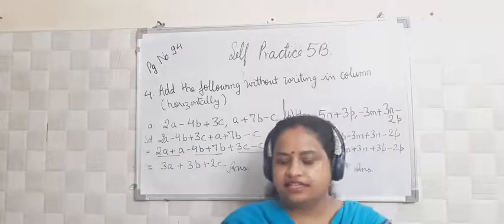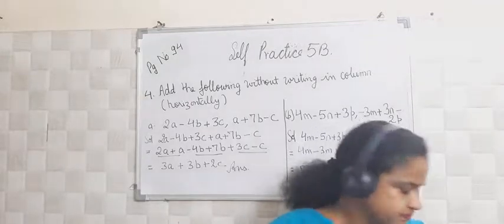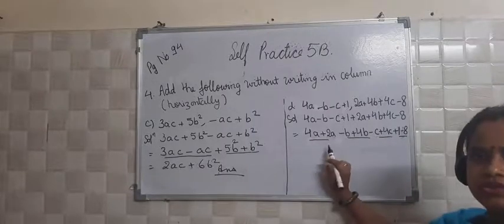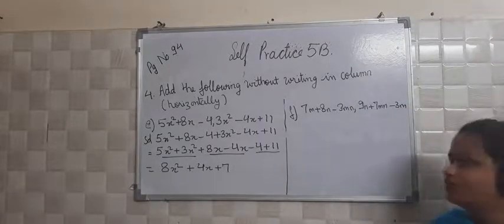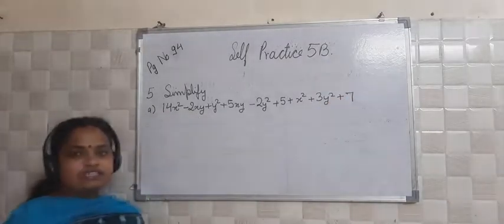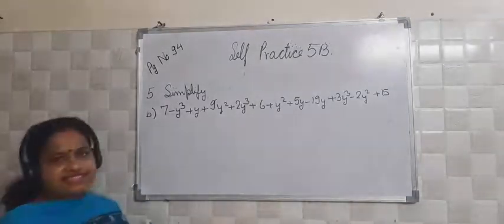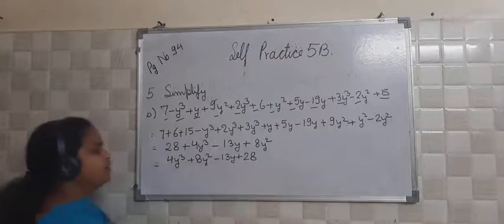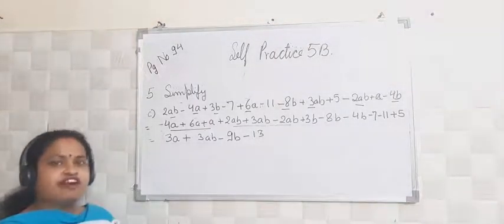New learning composite mathematics ch5 algebraic expression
self practice 5B Solution of question 4 and 5